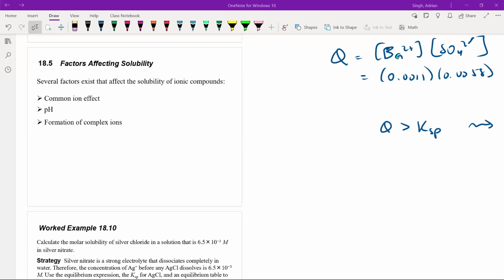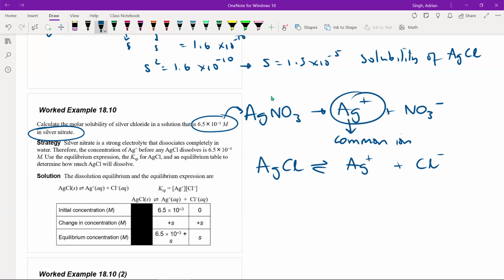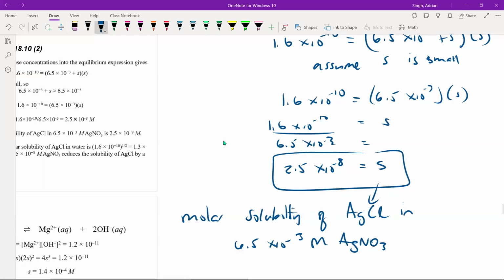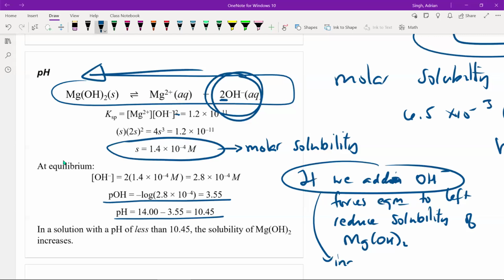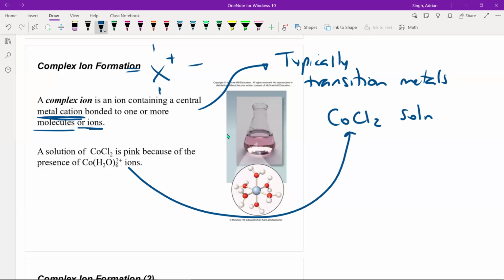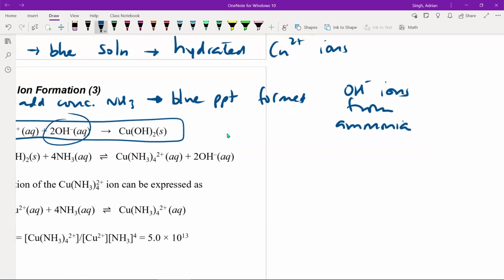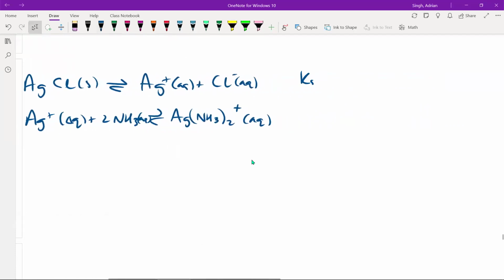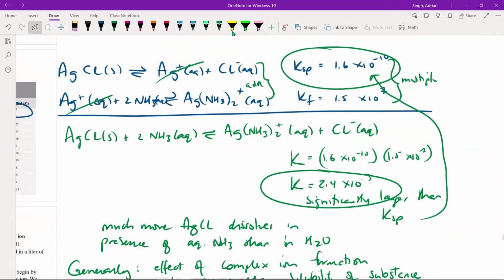1515 - Solubility equilibria - Factors affecting solubility (common ion, pH, complex ion)